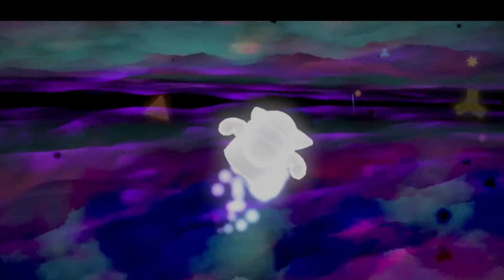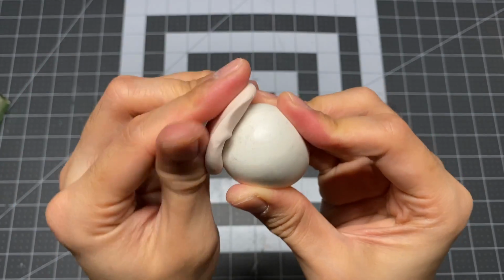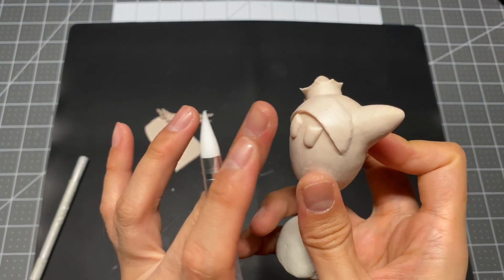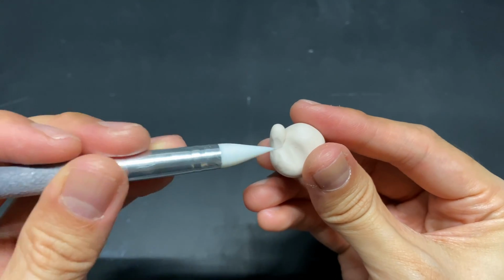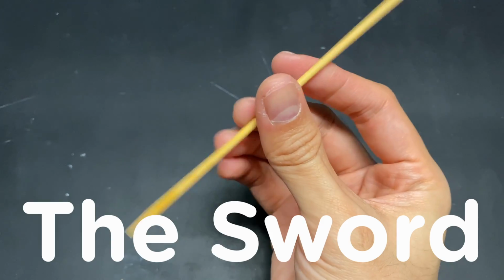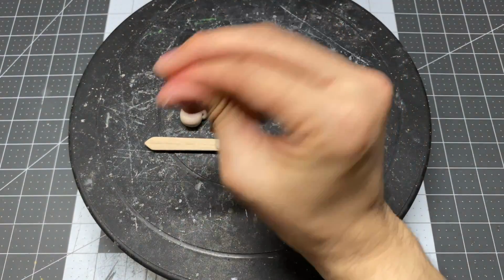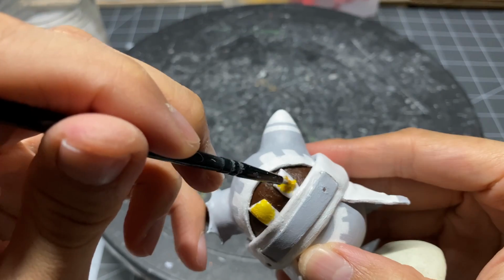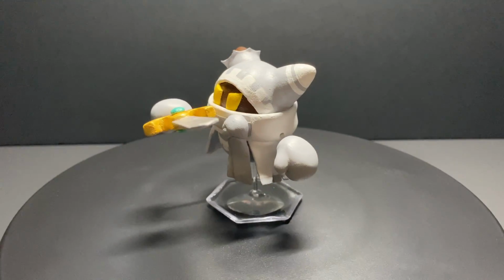Making MAGOLOR - Interdimensional Traveler of the Kirby Games.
My creative process of sculpting Magolor. From his iteration in Magolor Epilogue of Kirby Return to Dreamland Deluxe.
Checkout my other Kirby related videos linked below!

(Creative Process/ Timelapse).

Materials used:
-Cosclay
-Epoxy Sculpt
-Wooden Skewer
-Popsicle Stick
-Acrylic Paint
-Super Glue
-Acrylic Rods